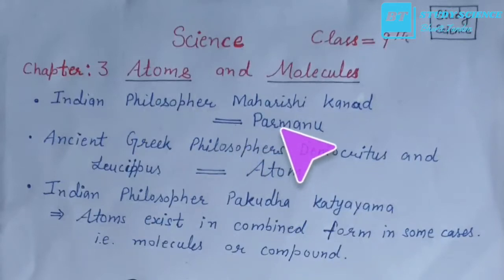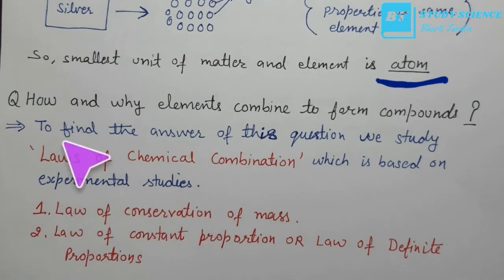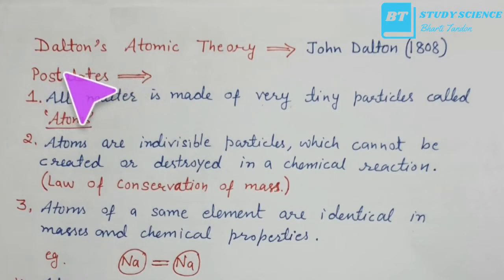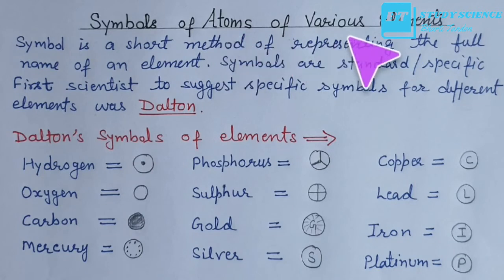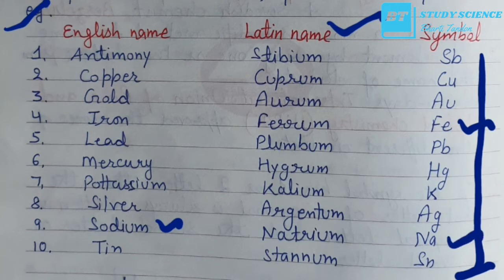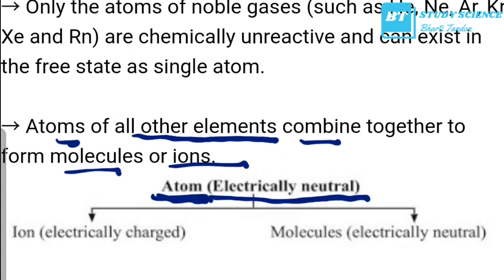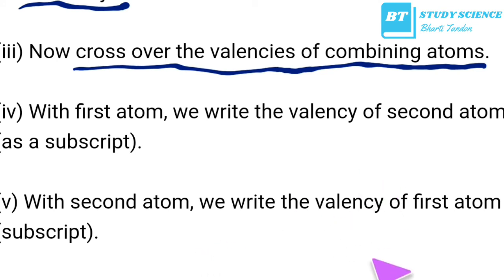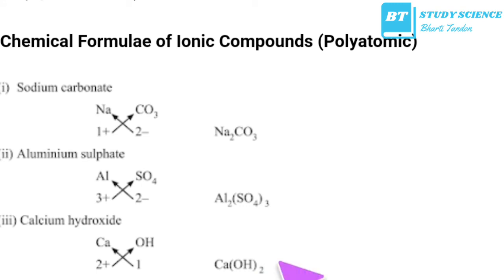SCIENCE ||ATOMS AND MOLECULES||CHAPTER 3||CLASS 9TH ||FULL CHAPTER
in this video we will discuss about chapter 3 of class 9th science  ATOMS AND MOLECULES.
Ancient Indian and Greek philosophers have
always wondered about the unknown and
unseen form of matter. The idea of divisibility
of matter was considered long back in India,
around 500 BC. An Indian philosopher
Maharishi Kanad, postulated that if we go on
dividing matter (padarth), we shall get smaller
and smaller particles. Ultimately, a time will
come when we shall come across the smallest
particles beyond which further division will
not be possible. He named these particles
Parmanu. Another Indian philosopher,
Pakudha Katyayama, elaborated this doctrine
and said that these particles normally exist
in a combined form which gives us various
forms of matter.
Around the same era, ancient Greek
philosophers – Democritus and Leucippus
suggested that if we go on dividing matter, a
stage will come when particles obtained
cannot be divided further. Democritus called
these indivisible particles atoms (meaning
indivisible). All this was based on
philosophical considerations and not much
experimental work to validate these ideas
could be done till the eighteenth century.
By the end of the eighteenth century,
scientists recognised the difference between
elements and compounds and naturally
became interested in finding out how and why
elements combine and what happens when
they combine.
Antoine L. Lavoisier laid the foundation
of chemical sciences by establishing two
important laws of chemical combination.
Lavoisier, along with other scientists, noted
that many compounds were composed of two
or more elements and each such compound
had the same elements in the same
proportions, irrespective of where the
compound came from or who prepared
This led to the law of constant proportions
which is also known as the law of definite
proportions. This law was stated by Proust
as “In a chemical substance the elements are
always present in definite proportions by
mass”.
The next problem faced by scientists was
to give appropriate explanations of these laws.
British chemist John Dalton provided the
basic theory about the nature of matter.
Dalton picked up the idea of divisibility of
matter, which was till then just a philosophy.
He took the name ‘atoms’ as given by the
Greeks and said that the smallest particles of
matter are atoms. His theory was based on
the laws of chemical combination. Dalton’s
atomic theory provided an explanation for the
law of conservation of mass and the law of
definite proportions.
 In 1808, he
presented his atomic theory which was a
turning point in the study of matter.
According to Dalton’s atomic theory, all
matter, whether an element, a compound or
a mixture is composed of small particles called
atoms. The postulates of this theory may be
stated as follows:
(i) All matter is made of very tiny particles
called atoms.
(ii) Atoms are indivisible particles, which
cannot be created or destroyed in a
chemical reaction.
(iii) Atoms of a given element are identical
in mass and chemical properties.
(iv) Atoms of different elements have
different masses and chemical
properties.
(v) Atoms combine in the ratio of small
whole numbers to form compounds.
(vi) The relative number and kinds of
atoms are constant in a given
compound.
A molecule is in general a group of two or
more atoms that are chemically bonded
together, that is, tightly held together by
attractive forces. A molecule can be defined
as the smallest particle of an element or a
compound that is capable of an independent
existence and shows all the properties of that
substance. Atoms of the same element or of
different elements can join together to form compound.
The chemical formula of a compound is a
symbolic representation of its composition.
The chemical formulae of different
compounds can be written easily. The rules that you have to follow while writing
a chemical formula are as follows:
• the valencies or charges on the ion must
balance.
• when a compound consists of a metal and
a non-metal, the name or symbol of the
metal is written first. For example:
calcium oxide (CaO), sodium chloride
(NaCl), iron sulphide (FeS), copper oxide
(CuO) etc., where oxygen, chlorine,
sulphur are non-metals and are written
on the right, whereas calcium, sodium,
iron and copper are metals, and are
written on the left.
• in compounds formed with polyatomic ions,
the ion is enclosed in a bracket before writing
the number to indicate the ratio. In case
the number of polyatomic ion is one, the